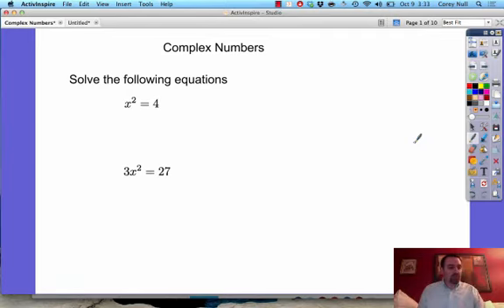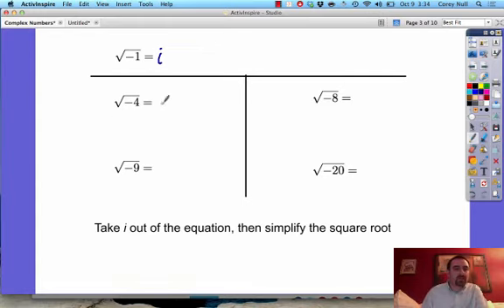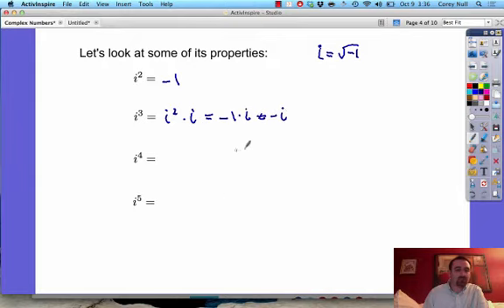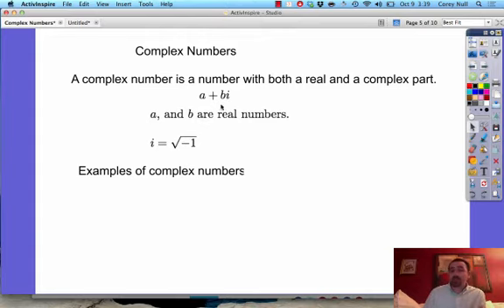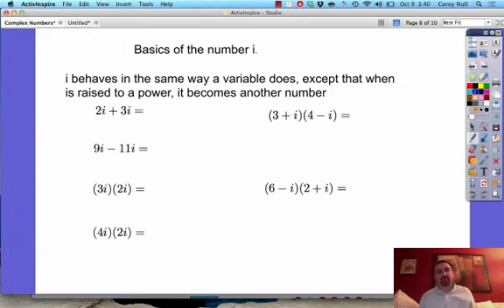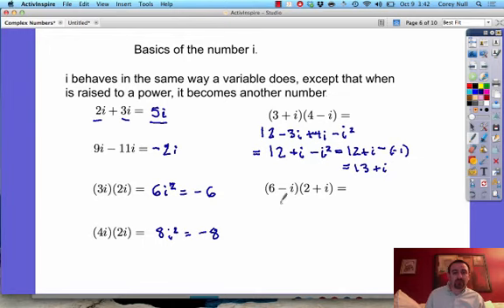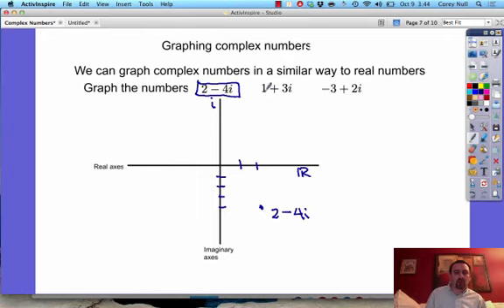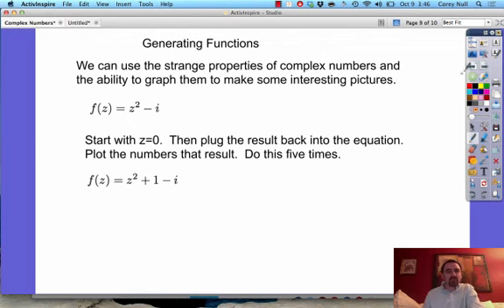Alg 2: Lesson 12 (Complex Numbers)